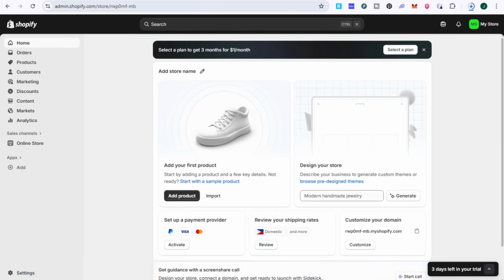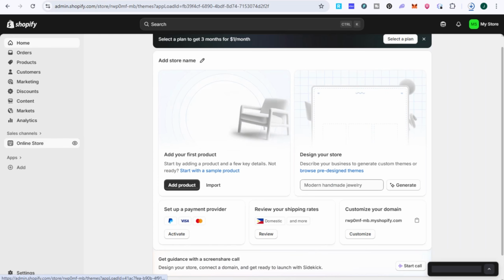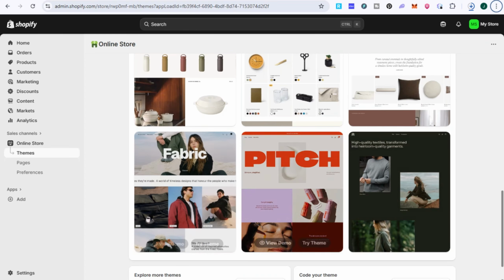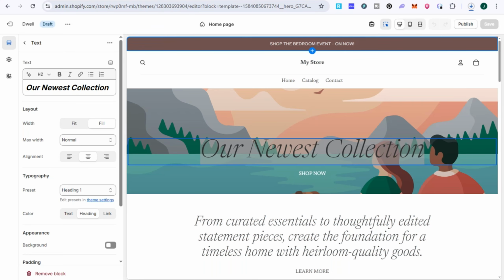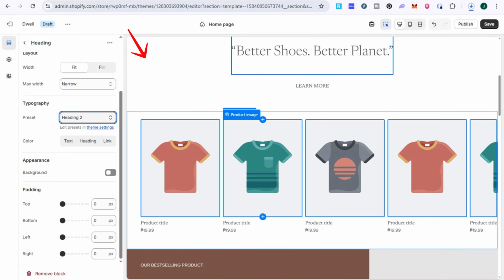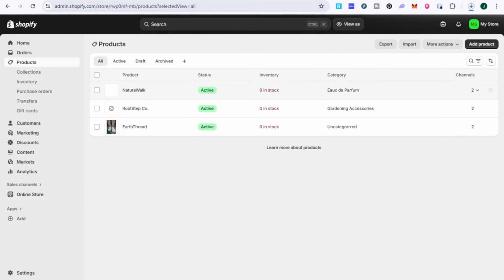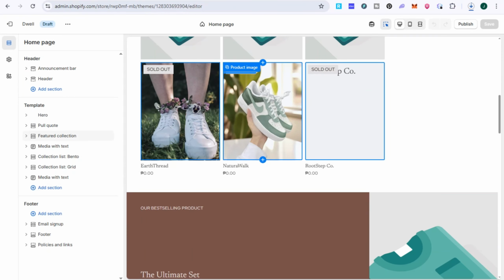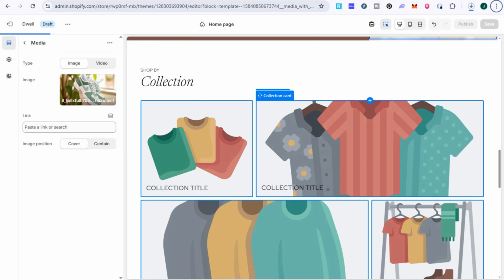From Basic to Brilliant: Shopify Product Page Customization Made Easy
Learn how to customize a Shopify product page to better showcase your items. This tutorial covers the essential steps.

Editing your storefront layout helps you customize Shopify store settings to create a consistent brand experience. This guide walks you through the process of accessing your online store configuration to adjust your site design. We focus on practical methods for modifying your layout without needing extensive technical knowledge.

You will learn how to use the Shopify theme editor to update specific sections of your site. The tutorial demonstrates how to modify headings and rearrange product images to ensure your site looks professional. By following these steps, you can effectively edit online store elements to better match your specific business requirements and aesthetic preferences.